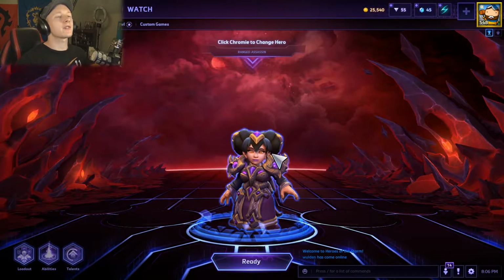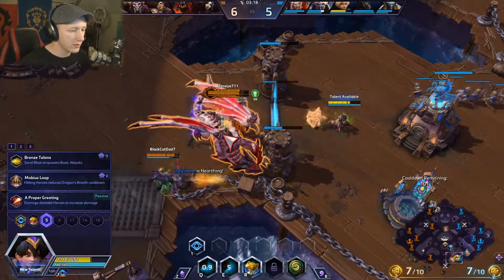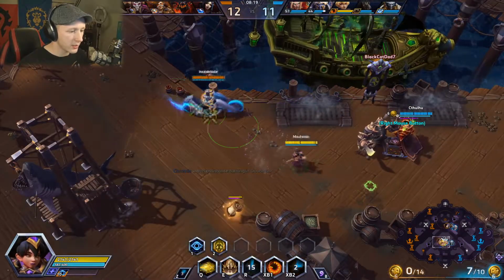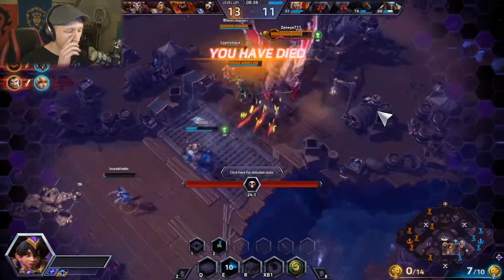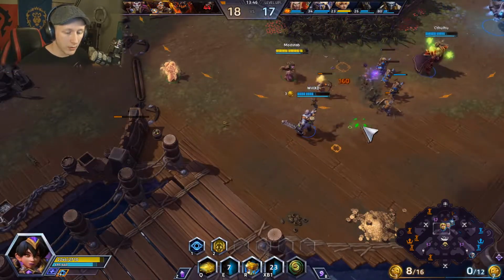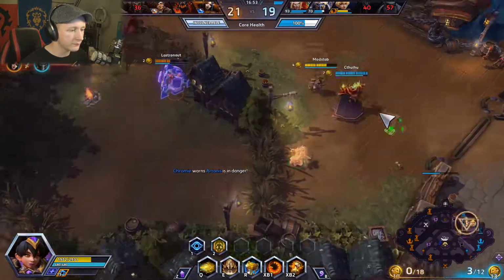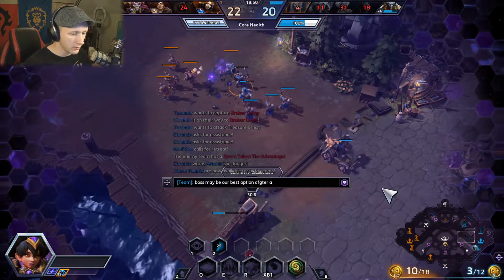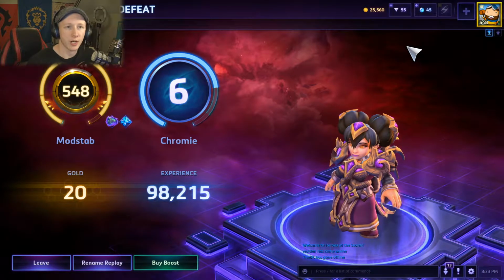I really do suck at this game // Chromie (Heroes of the Storm)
MY GEAR:
Camera: Sony A6600
                Sony FDRAX 53
                Logitech Pro Webcam
Mic: Blue Ember
Audio Interface: Behringer Xenyx
Headset: Sony Wh-1000s
Speakers: Presonus Eris E5
Mouse: Corsair M65 Pro
Keyboard: Corsair K95 Pro
Monitors: LG 27" 4k HDR 10
                  AOC 24" 1440P 144HZ
                  Insignia 19" 720P